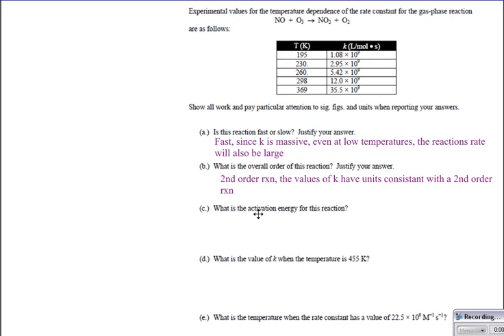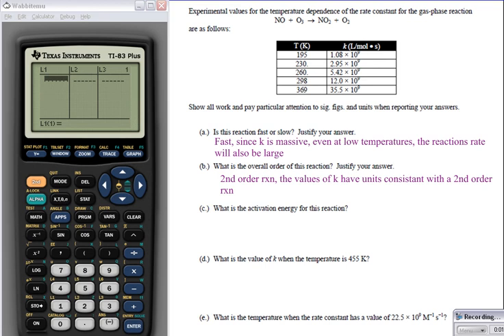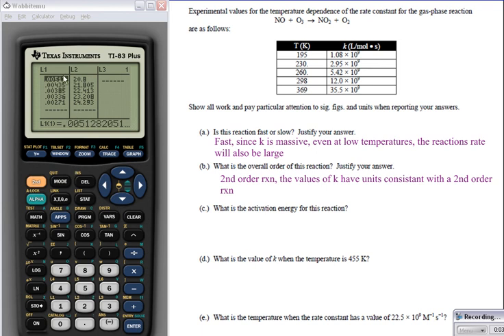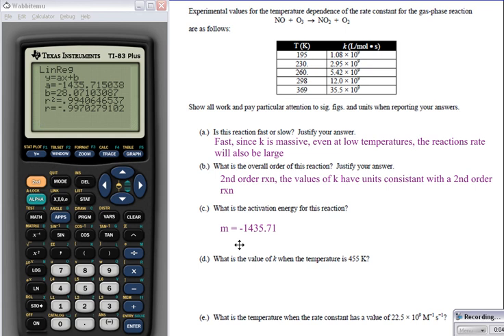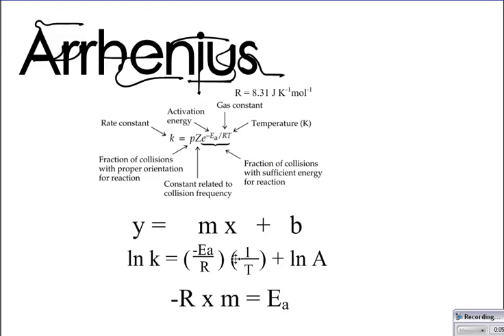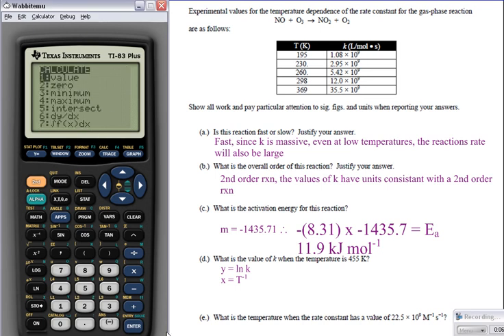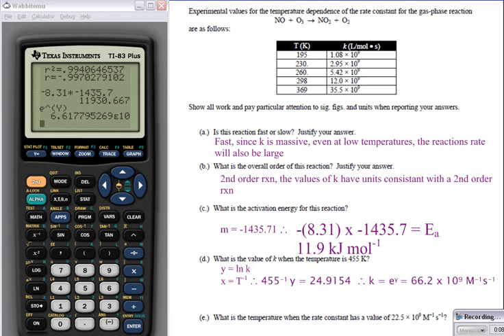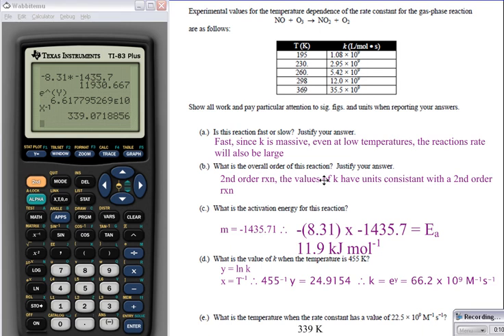Arrhenius AE pt 2